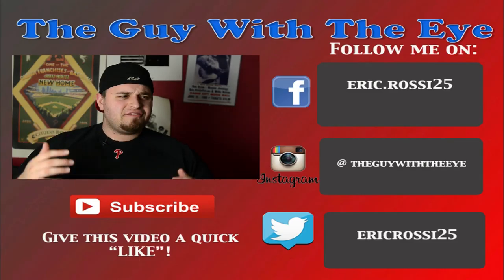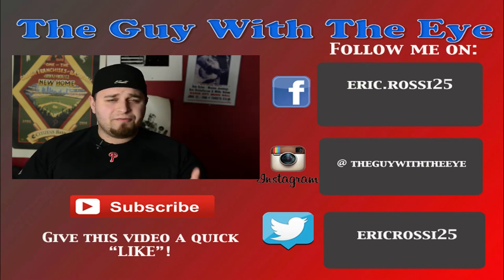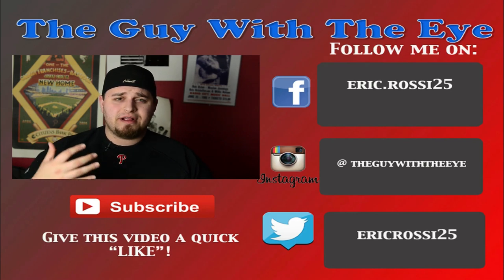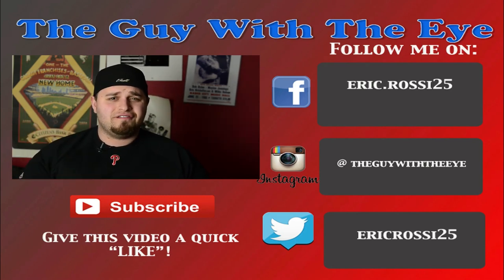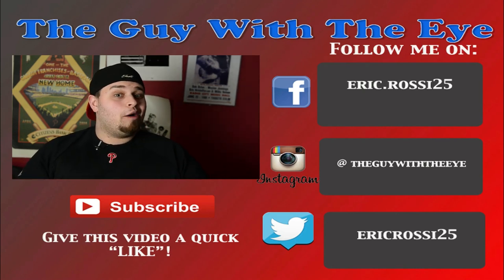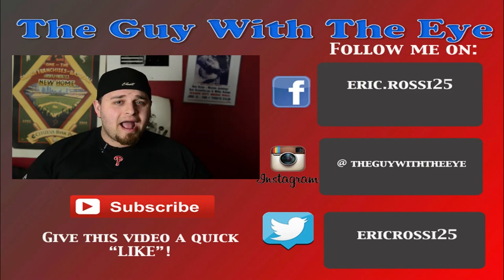CAR SHOW PHOTOGRAPHY TIPS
In this video, I go over some tips for car photography at auto shows. It can be a very tough situation if you are not prepared going into it. Here are some quick and easy tips!